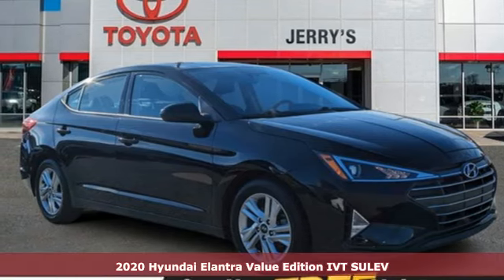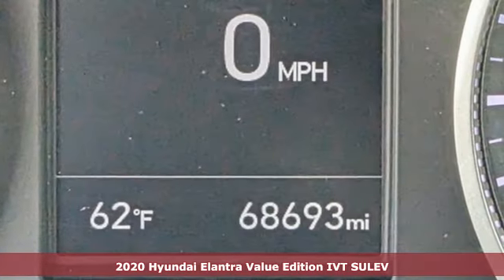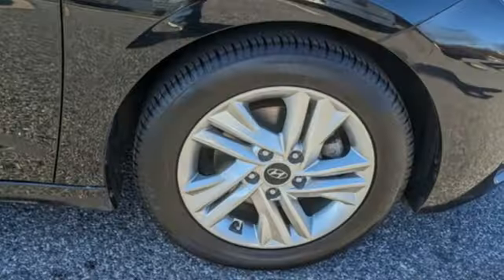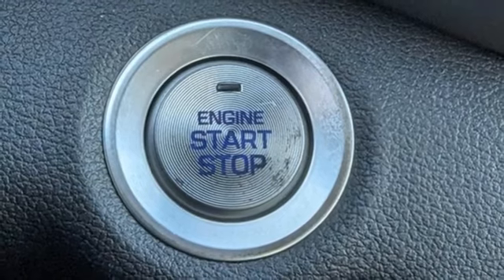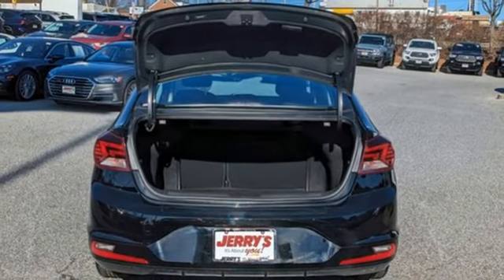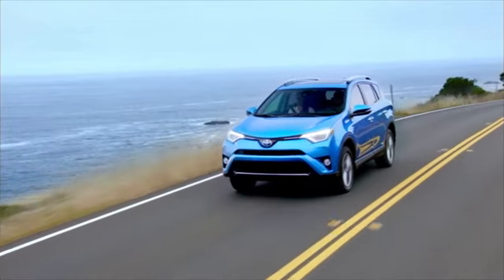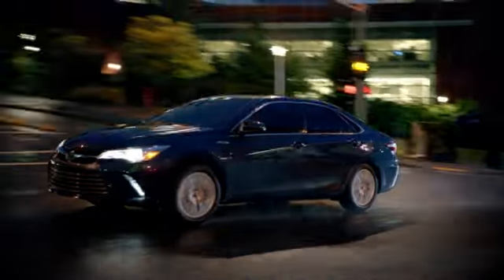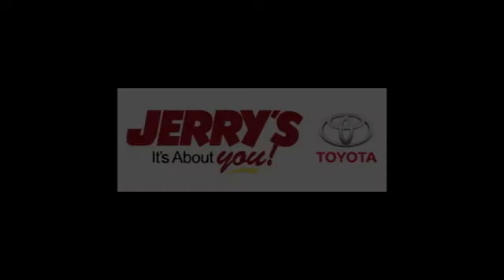Used 2020 Hyundai Elantra Baltimore, MD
Year: 2020
Make: Hyundai
Model: Elantra
Trim: Value Edition
Engine: 4 2.0 L
Transmission: Variable
Color: Phantom Black
Interior: Black
Mileage: 68693
Stock #: 232442A
VIN: 5NPD84LF1LH632840

Address:
8001 Belair Rd